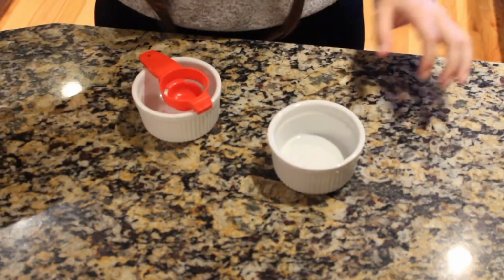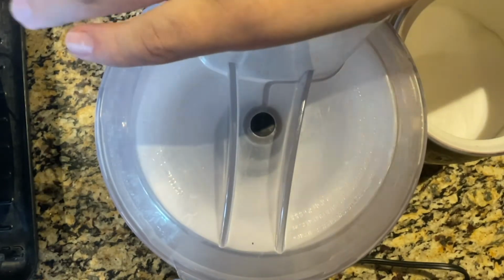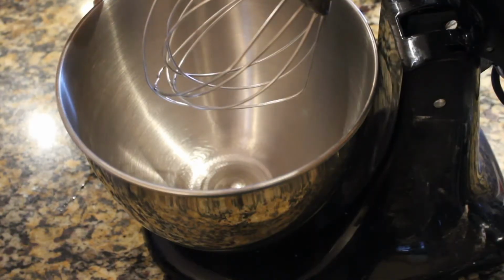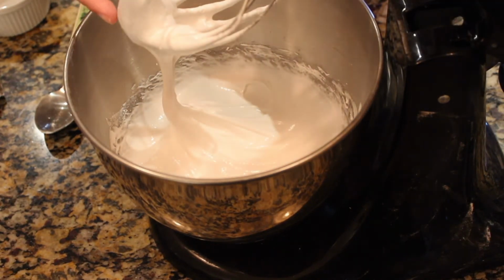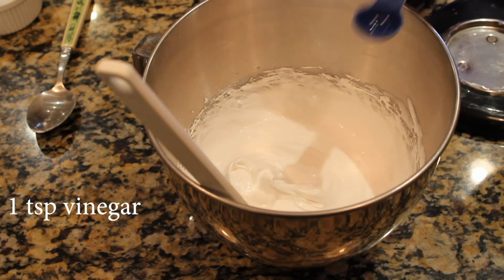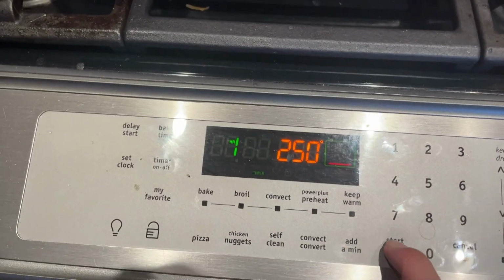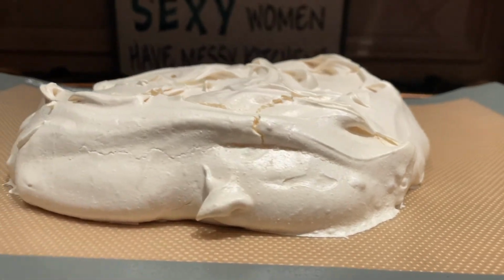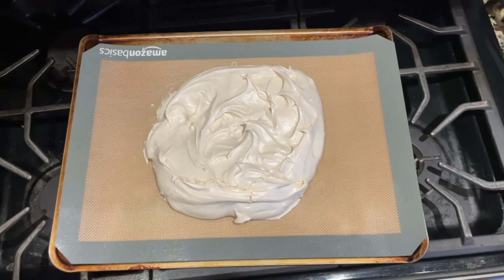Sailor Station Special -Sailor Sweets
Host Ally Christel shares 2 step by step recipes. Super tasty brownies from Ariana Boock  and her own recipe for the traditional Australian dessert Pavlova.